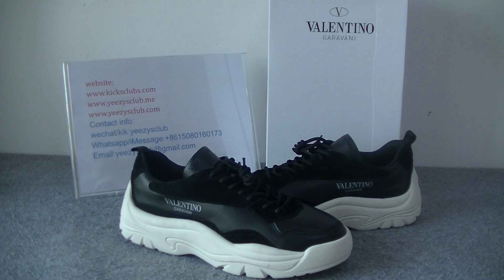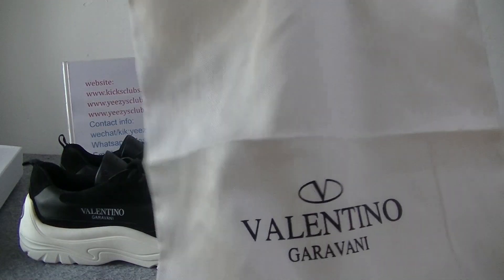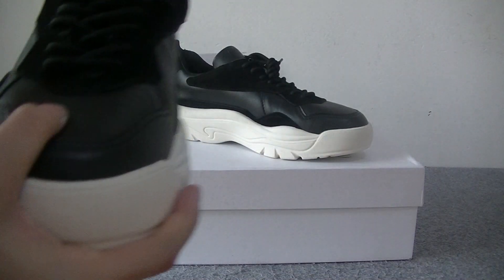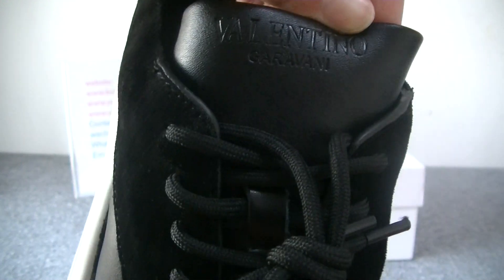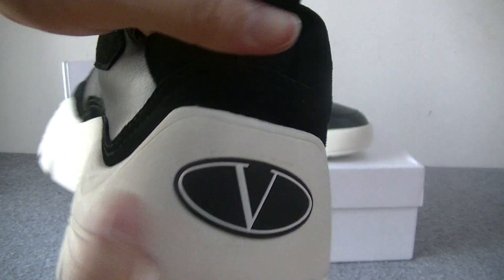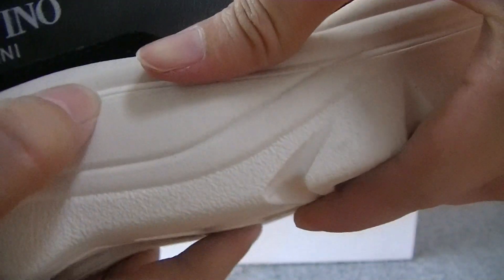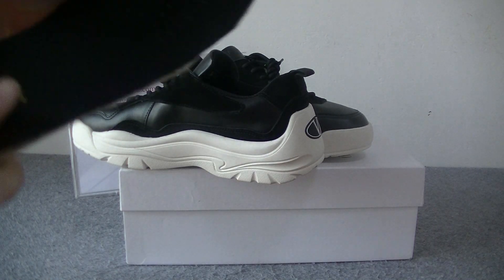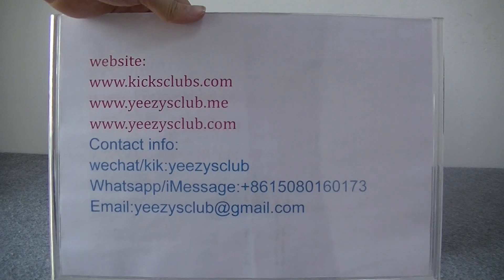Valentino Garavani Low 18FW Sneaker Black White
2.Leave a comment under this vid about ur thinking of this shoes, no matter good or not.

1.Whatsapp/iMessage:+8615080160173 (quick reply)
2.kik/wechat:wechat/kik:yeezysclub

~follow me ~